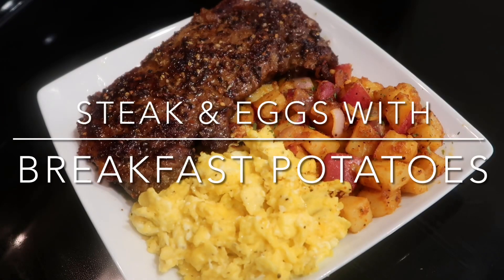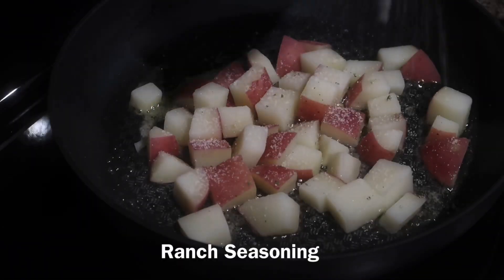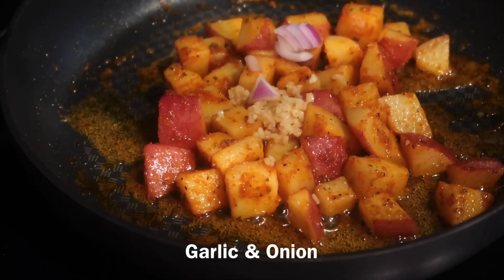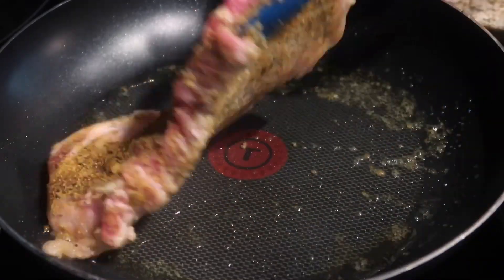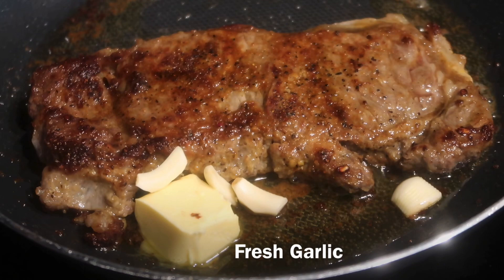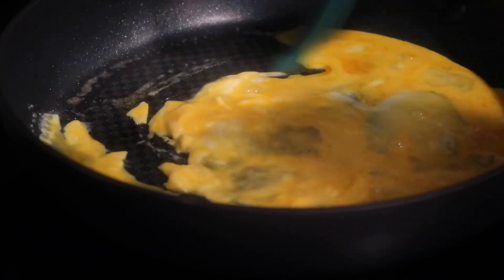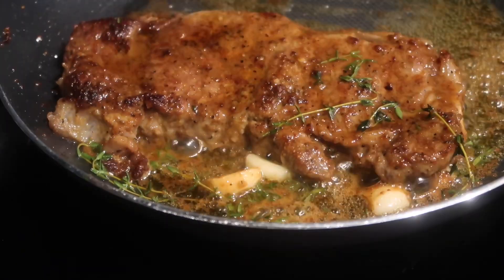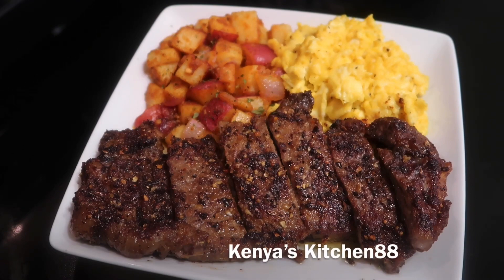Steak & Eggs with Breakfast Potatoes Recipe {Voice-Over} | Kenya’s Kitchen88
Weekly Video Uploading Schedule:
🌟 Monday
🌟 Wednesday

💛 Kenya’s Kitchen88 💛